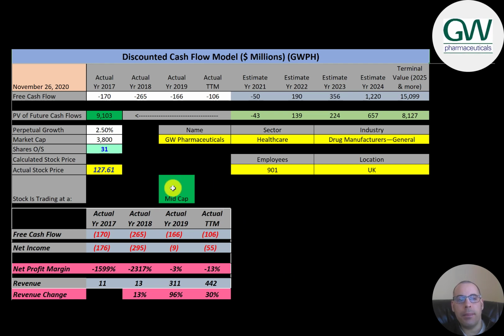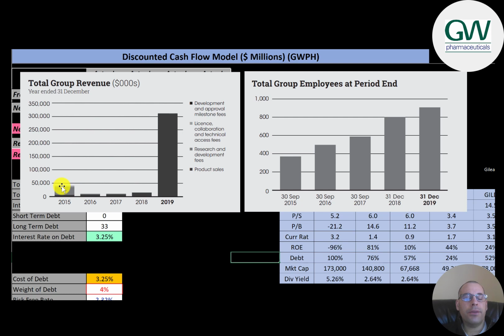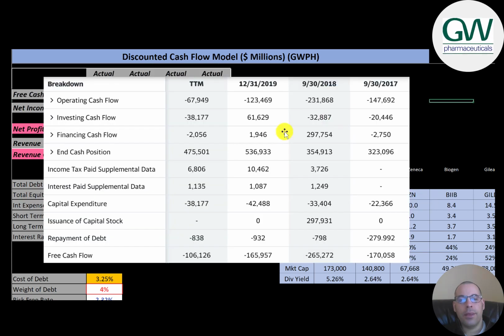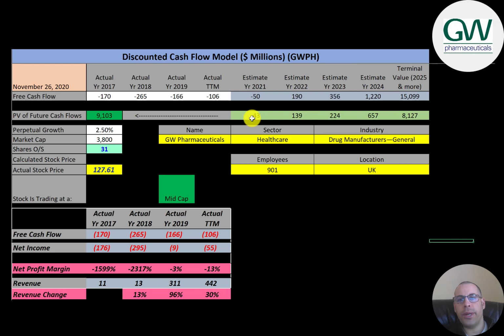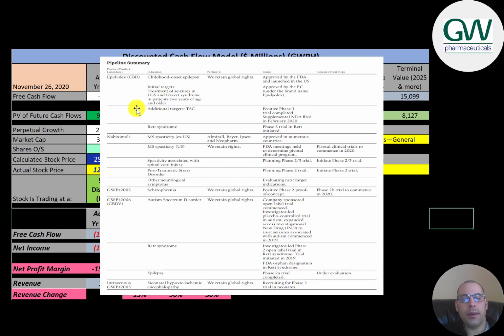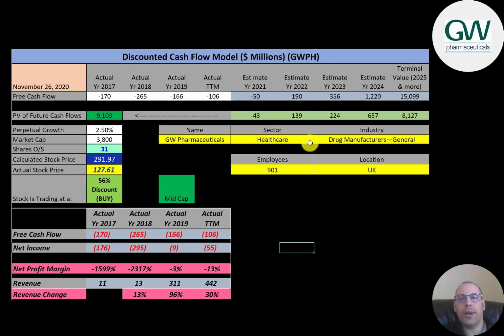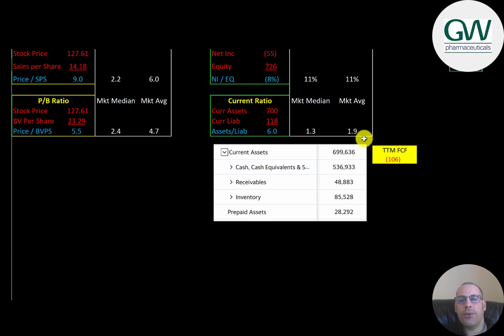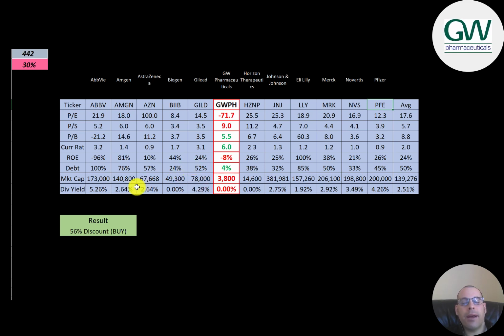GW Pharmaceuticals Financial Stock Review: STOCK PICK OF THE MONTH: $GWPH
Let me show you how to sift through GW Pharmaceuticals’s income statement and statement of cash flows to understand their financials really well.  We can run my discounted cash flow model together to see if the stock is a buy or a sell.  We are also analyzing the financial ratios to see how they compare to their competitors.  We will look at the debt of the company and equity.  We will also calculate the WACC (weighted average cost of capital) so we can discount the future cash flows.  Let's also look at the stock's dividend history to see if they are keeping up with dividend payments or are cutting their dividends. GW Pharmaceuticals's stock price may be hard to estimate but maybe can figure it out together. GW Pharmaceuticals is an Drug Manufacturers—General company that may be a great addition to your portfolio.

0:00 Opening
0:27 High Level Company Detail
0:57 Financial Review
3:35 Capital Structure
4:15 Valuation Results
4:59 Historical Stock Price
5:08 A $10,000 investment 10 yrs ago is worth how much today?
5:18 Additional Info from the company's reports
6:45 Financial Ratios
8:18 Competitor Analysis
8:55 Summarize
9:09 Closing